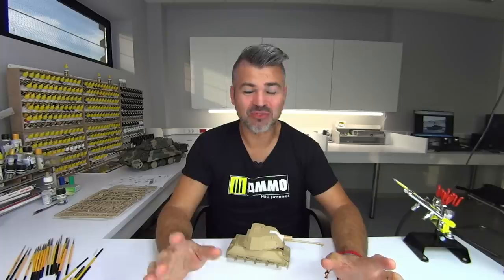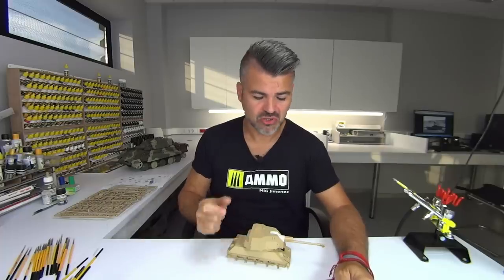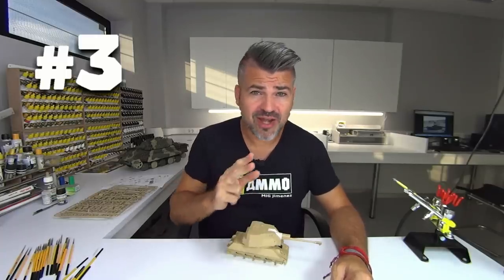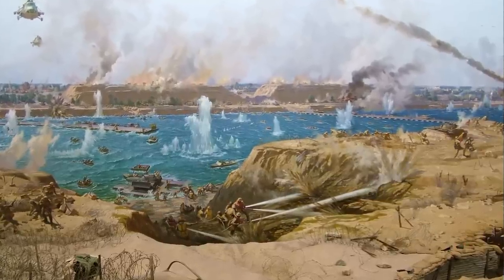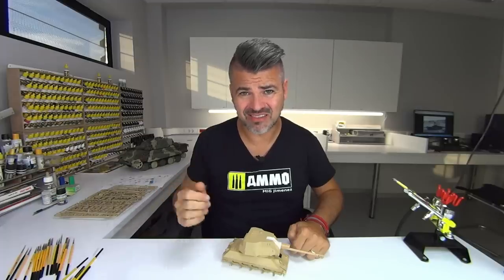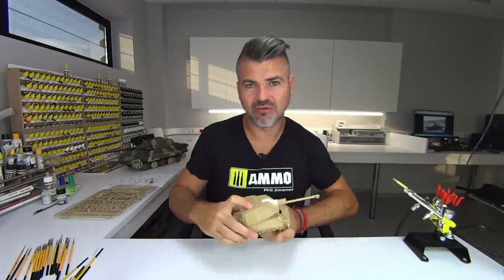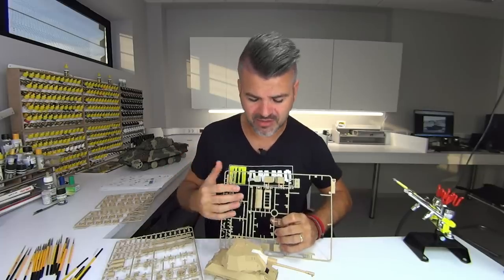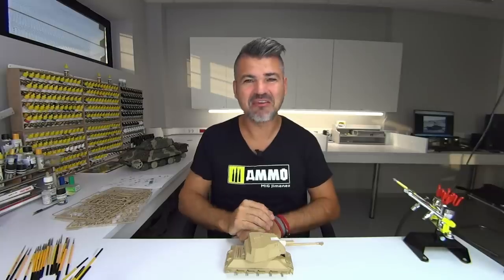T 34 -122 Ryefield. 8 things you must know before buy it.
Let's go to learn a bit more about this new kit from Ryefield. A rare vehicle that was designed for the purpouse that you are thinking about. Please, add comments if you discover more info about this egyptian beast. Not too many available on internet, so..any other info will be very welcome for all of us. Thank you and enjoy it.

AMMO is an international official distributor of Ryefied models.